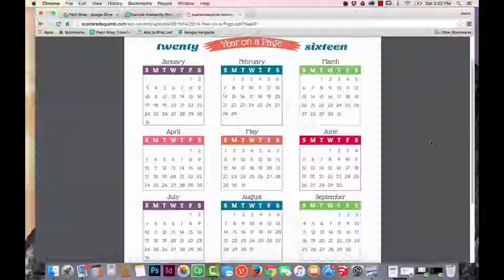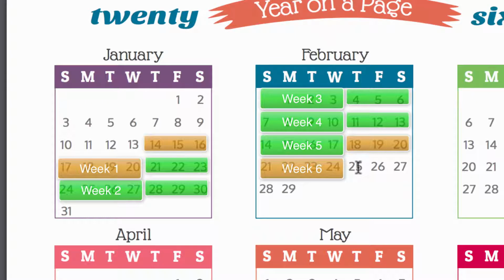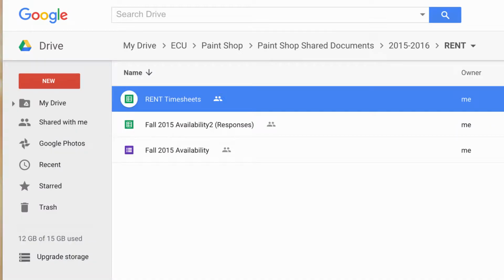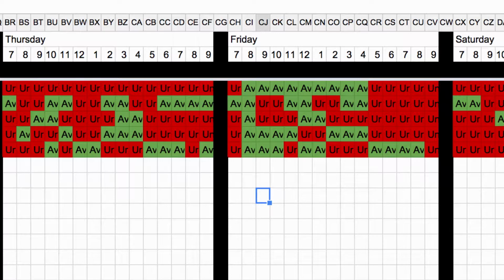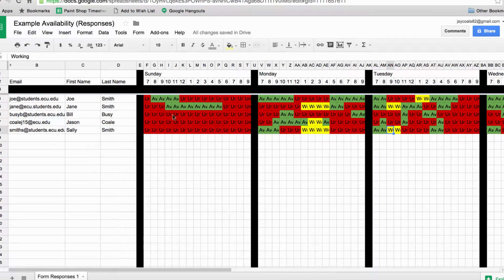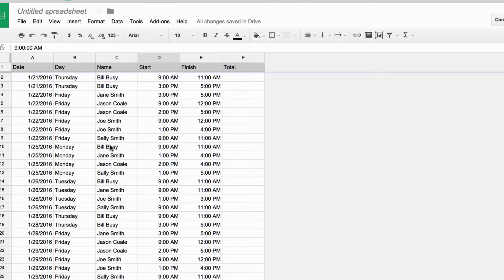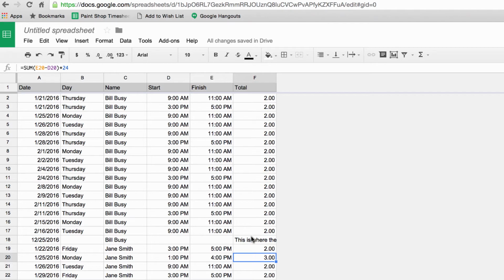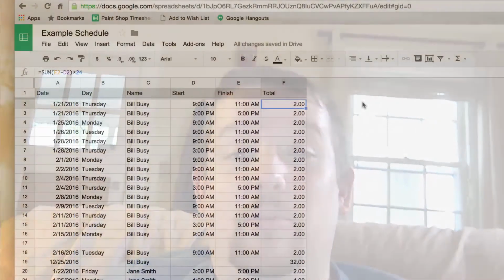Making the Paint and Prop Shop Schedule revised 1 16 16